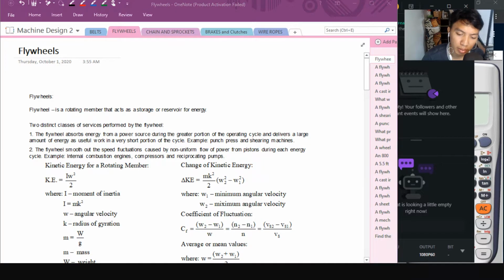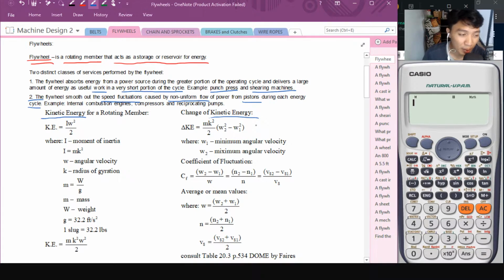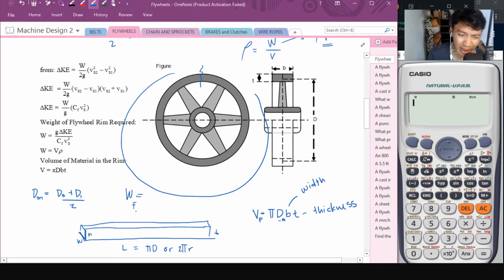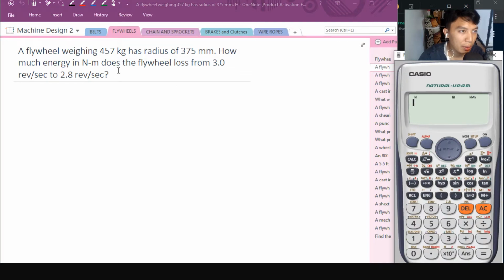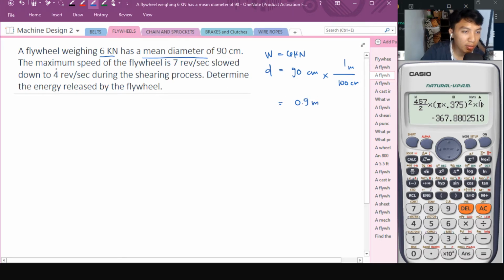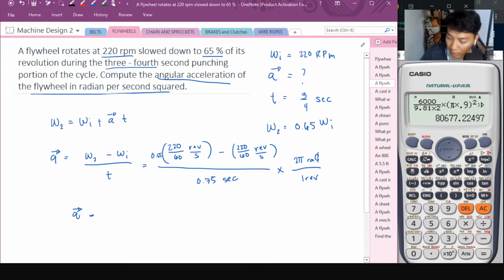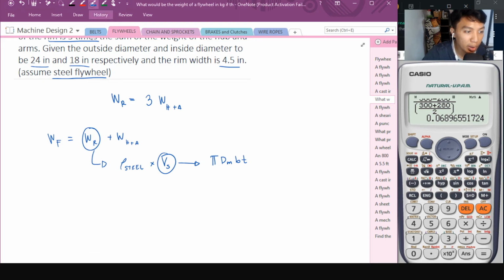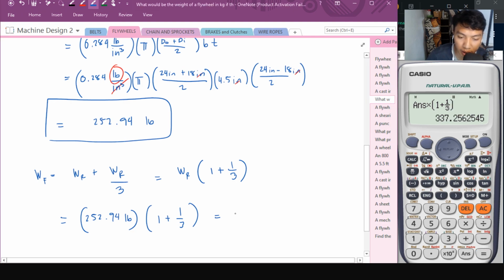Machine Design: Flywheels Pt. 1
MUCH LOVE.